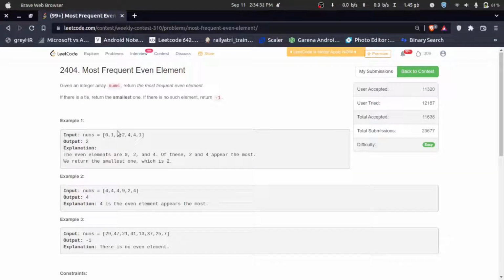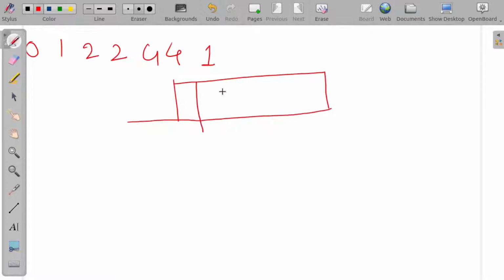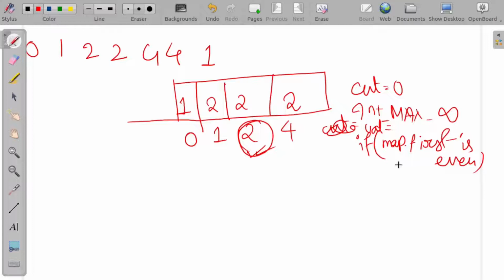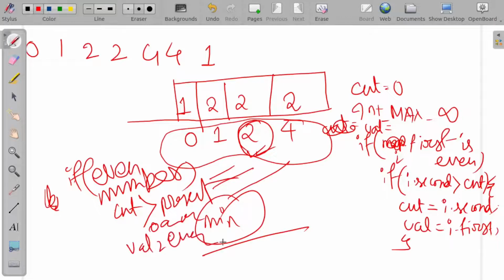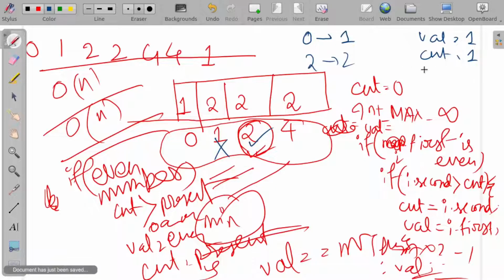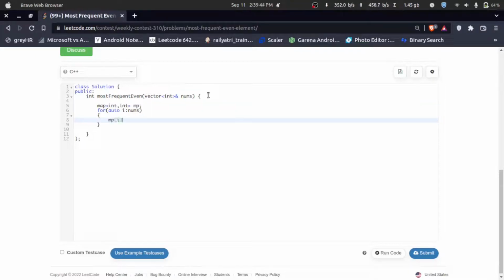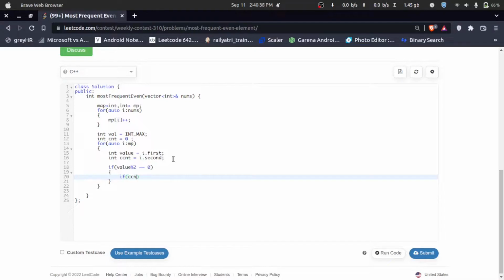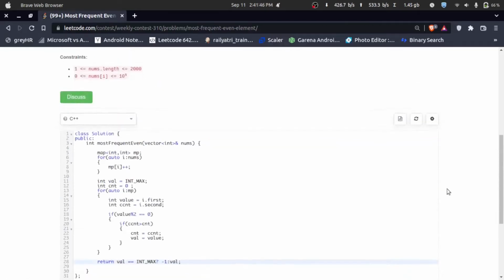Weekly Contest 310 - 2404. Most Frequent Even Element